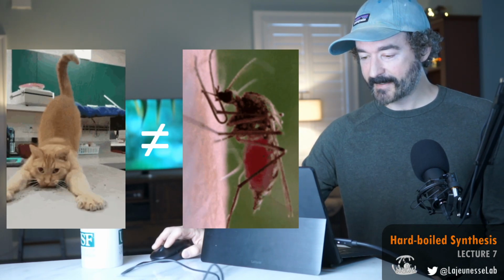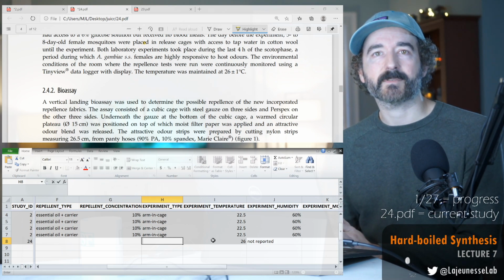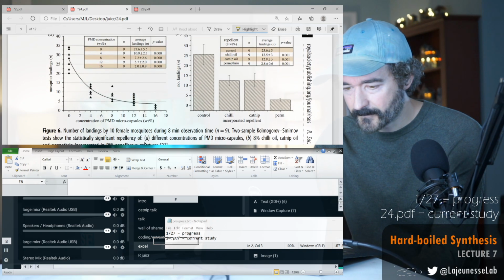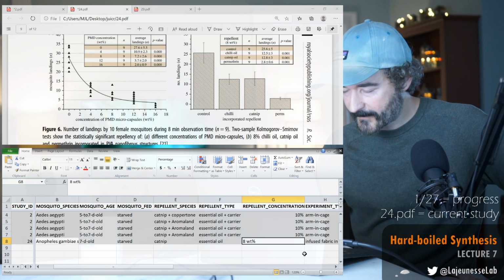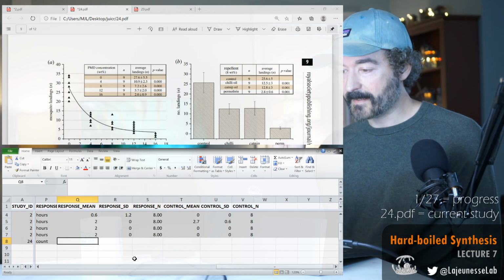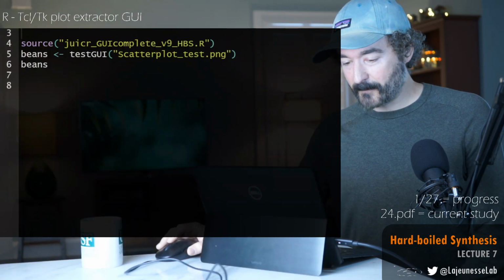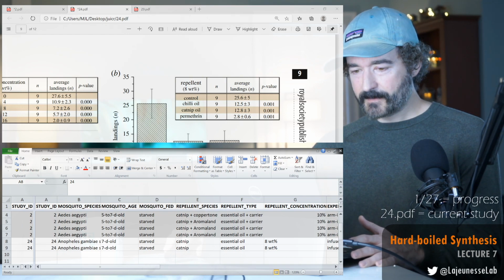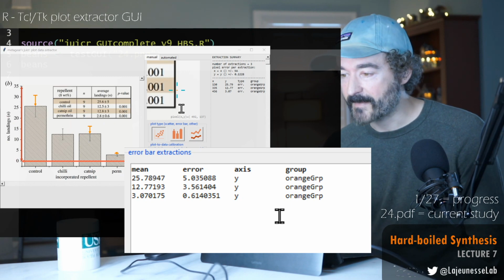Lecture 7 - extracting data from plots for meta-analysis | Hard-boiled Synthesis (Fall 2020)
PROJECT: synthesize studies testing catnip as a repellent to mosquitoes!

Lecture 7 contents:

1. Started and completed the coding and data extraction of a second study (2/27)
2. Discussion and example on extracting data from figures, plots, or images